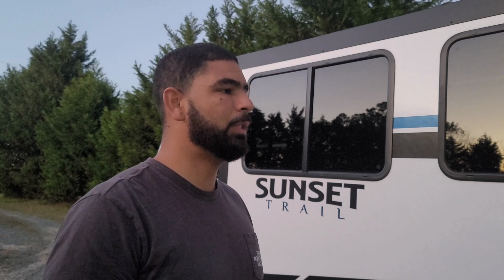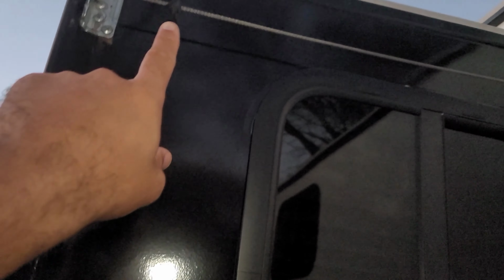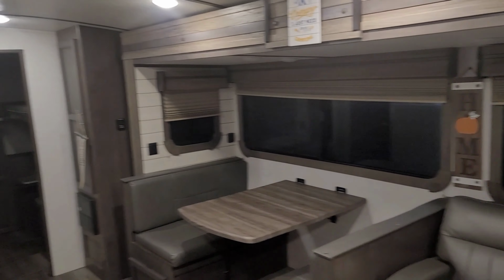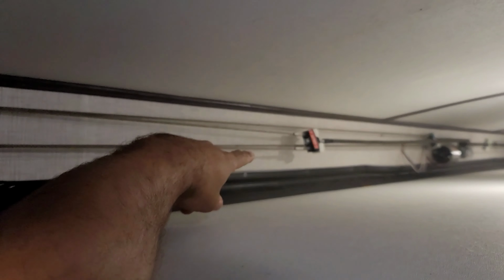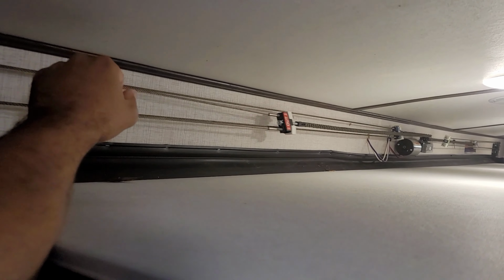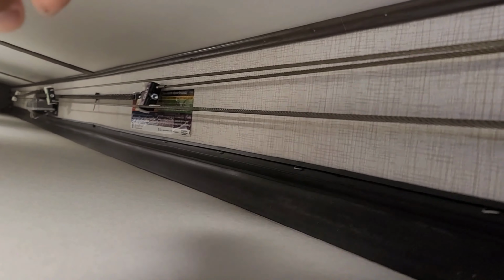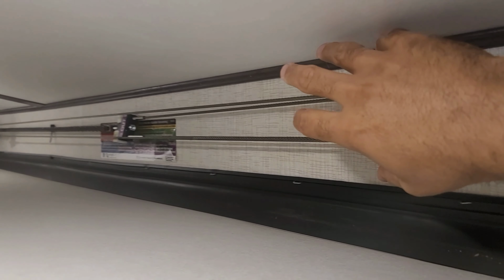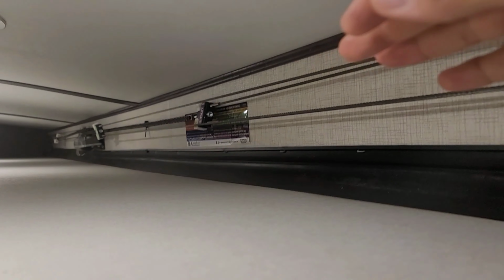Keystone RV Sunset Trail Have Major Issues (WATCH THIS BEFORE BUYING A 2021 SUNSET TRAIL CAMPER)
Keystone Rv Sunset Trail has another Major issue. I can't believe these campers are built like this. We had an issue with our Keystone Sunset Trail 2019 289QB and Now our Keystone Sunset Trail 2020 289QB is letting us down see for yourself if its a Major issue. Keystone Sunset Trail Campers have got to do better with there slide outs. Slide out rv issues should not happen this soon into owning this Travel trailer. Watch this before buying. You wont believe these camper problems.